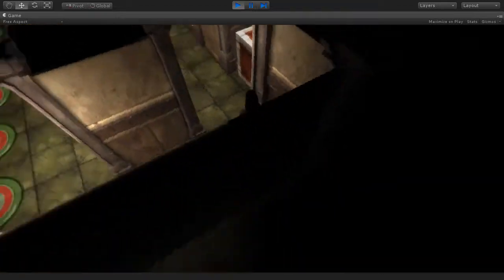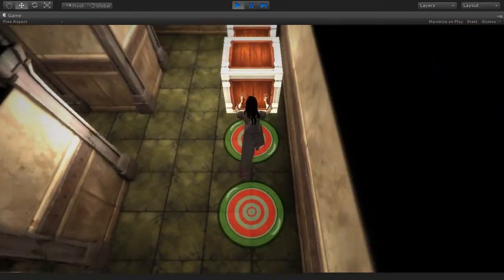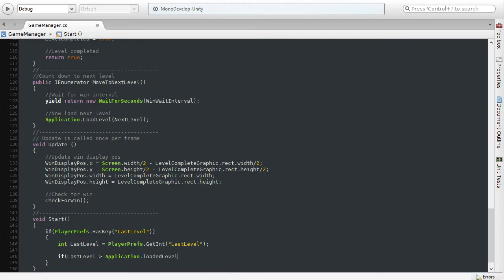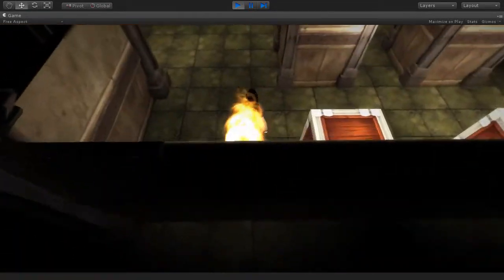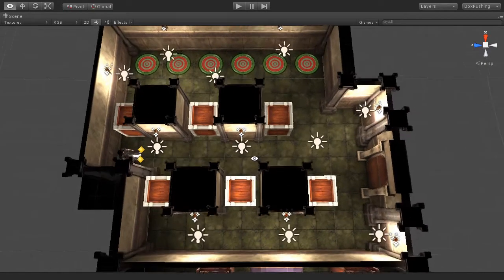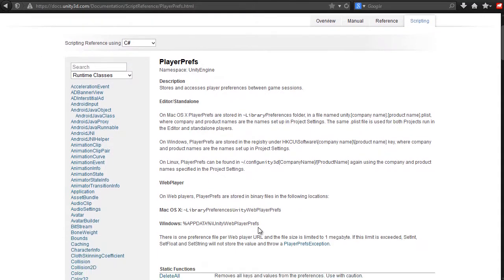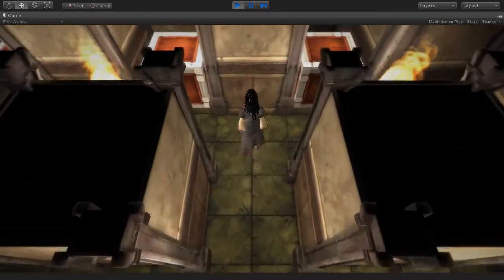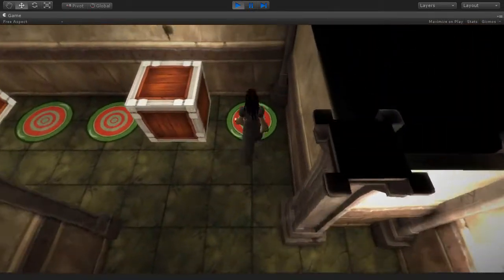Puzzle Game in Unity Pt.5 (3dm Promo)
In the final part of this course, Alan will be going heavy on the scripting in order to teach you how to create a Load/Save game system and put the finishing touches on his box-pushing puzzle game in Unity.